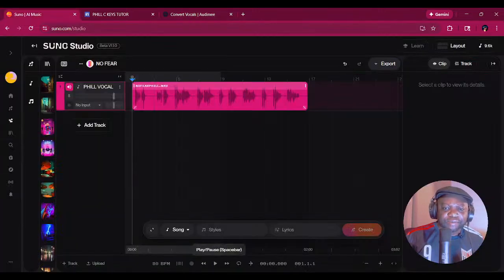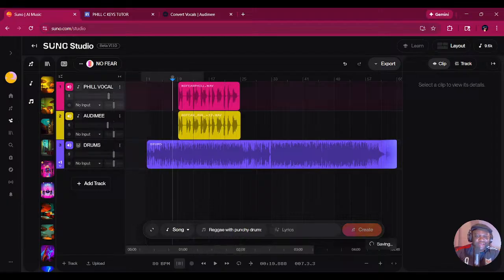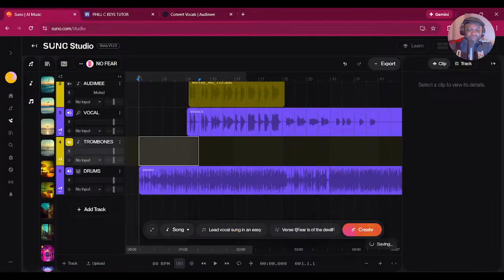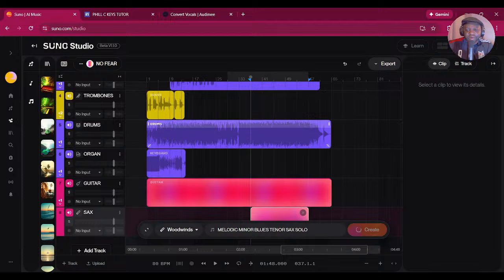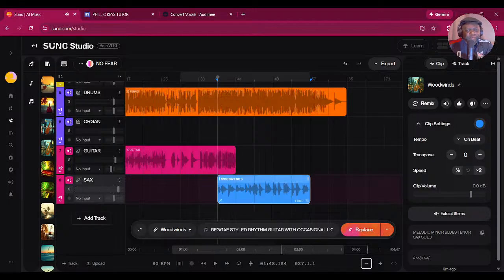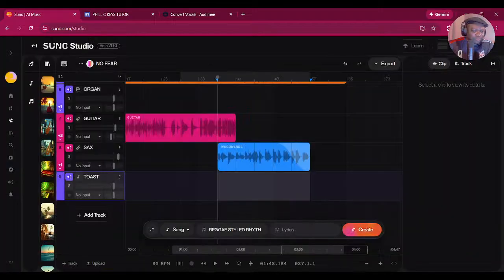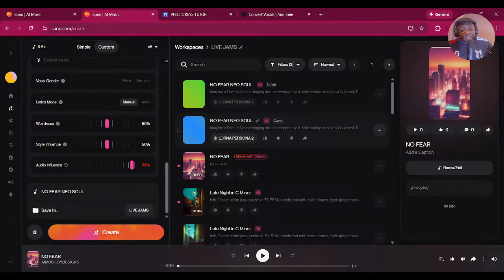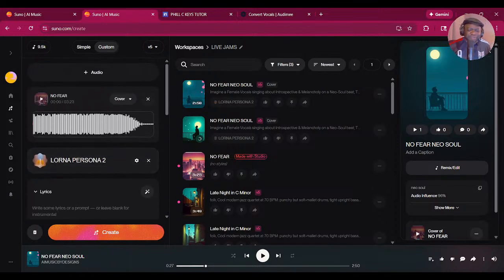BOSS Cooking from Scratch in SUNO STUDIO (Going BEYOND V5)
Create